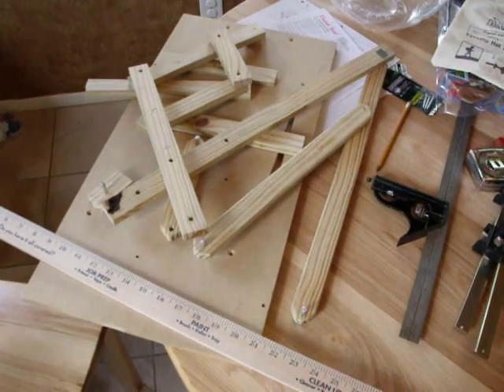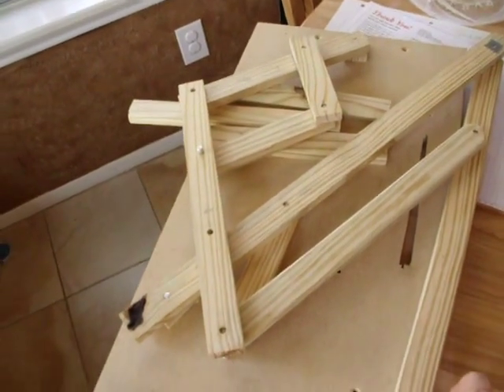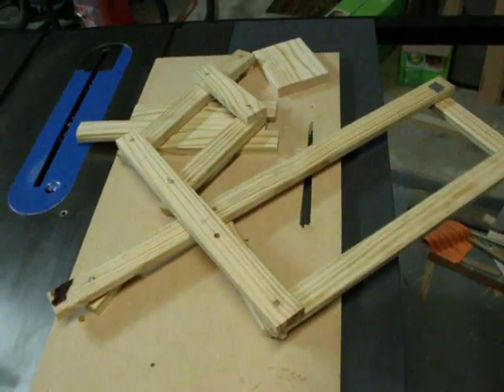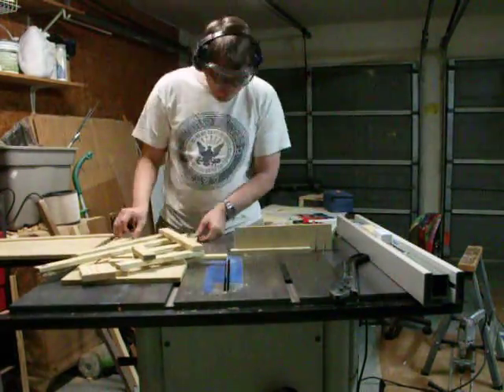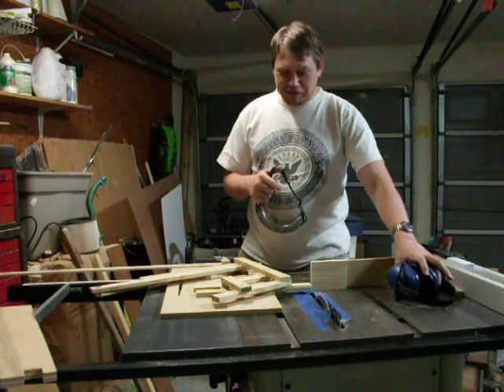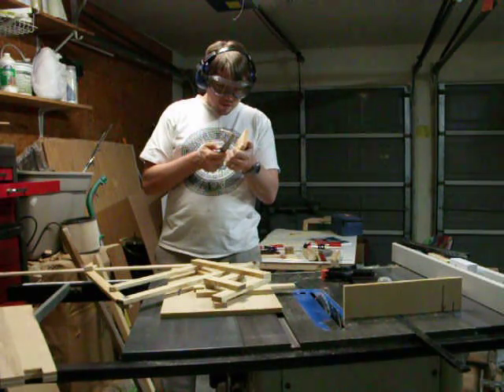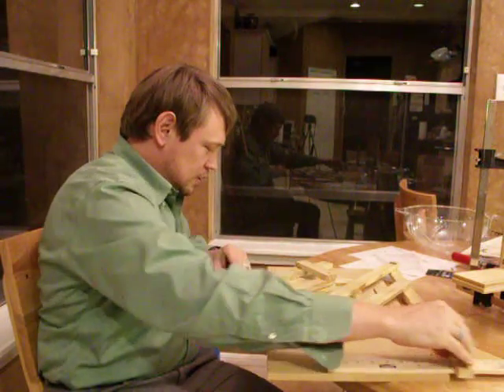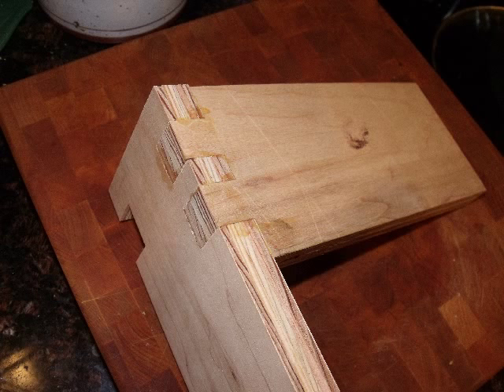Pantograph Stop Block/future tenon jig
10:1 reduction for accurate grooves and notches, and it's nearly there as a tenon jig too. Made entirely from spare parts. Inspiration was